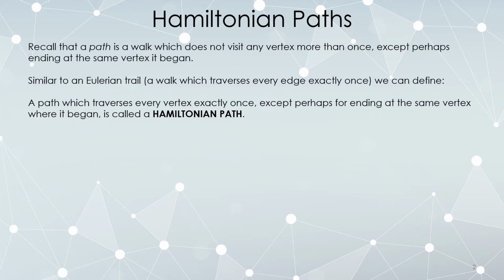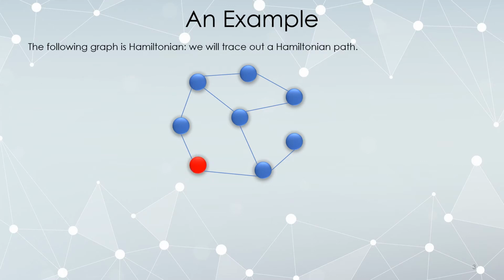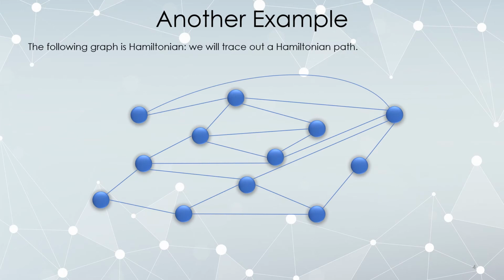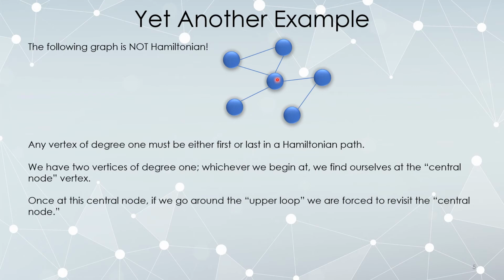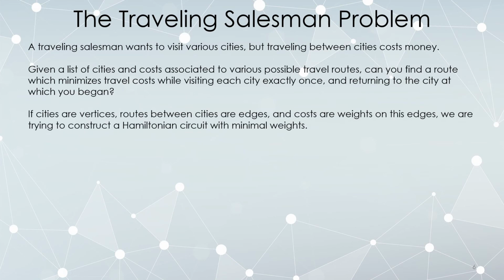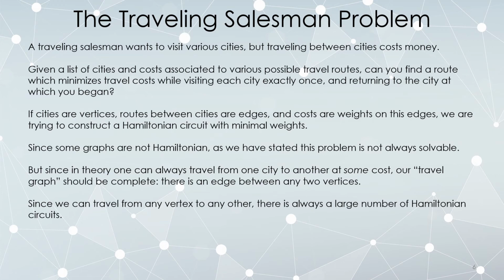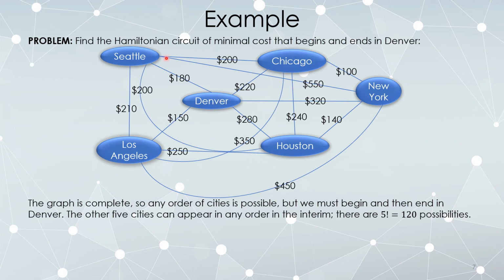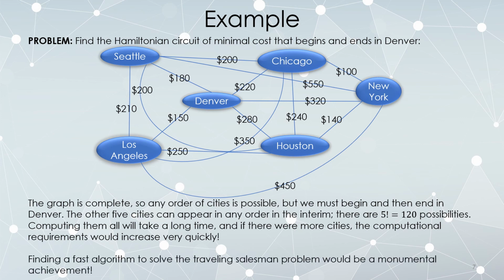6-04 Hamiltonian Graphs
A Hamiltonian graph is one in which there is a path which visits every vertex exactly once. While there isn't a nice characterization as there was in the discussion of Eulerian graphs, we do provide several example of graphs which are or are not Hamiltonian.